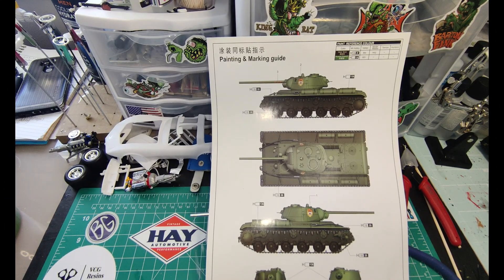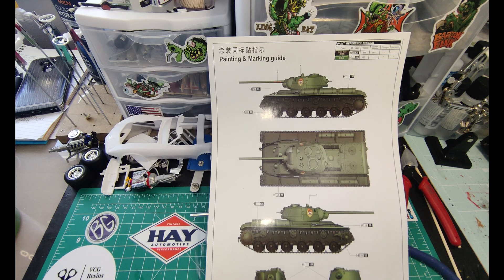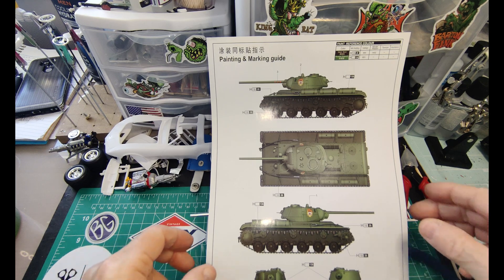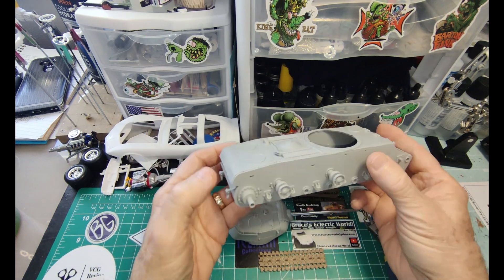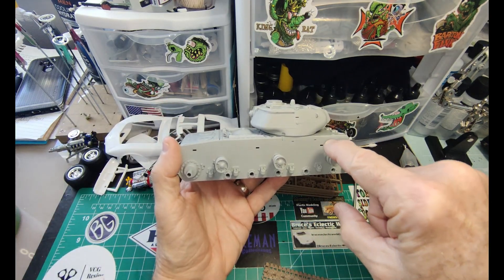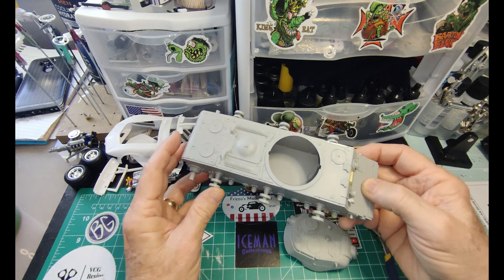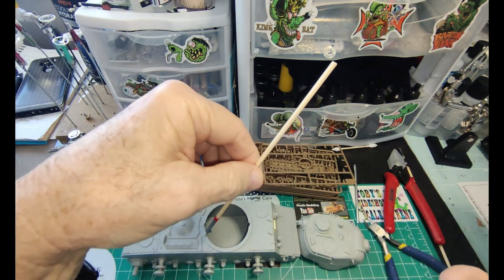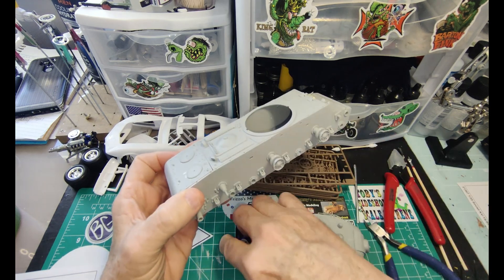Small Bench Update 02/15/2024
Go here to see the Facebook group for the Scale Speedworks Mustang60 group build,